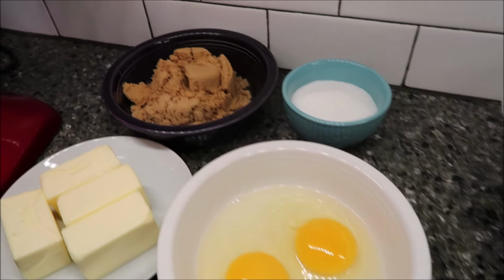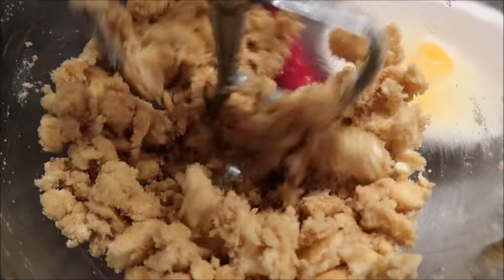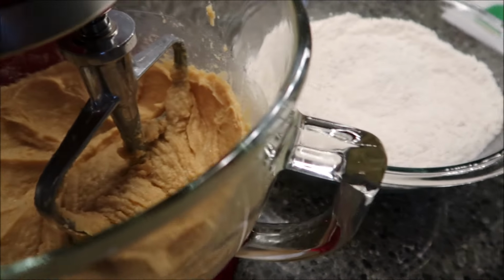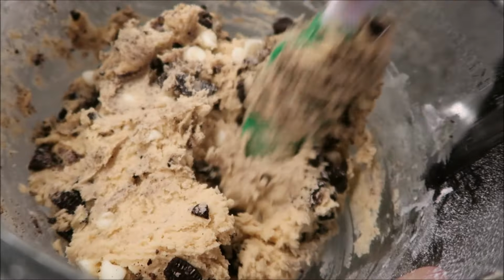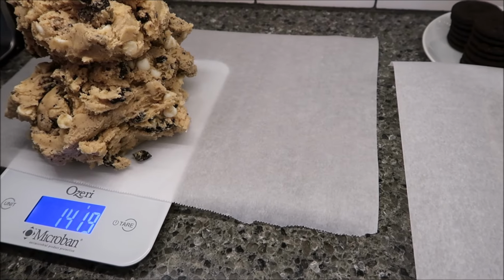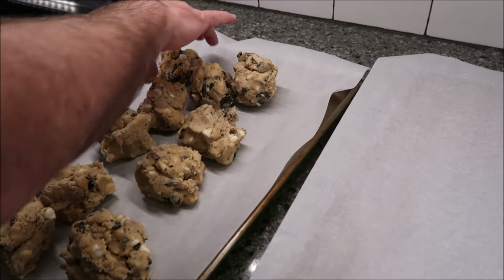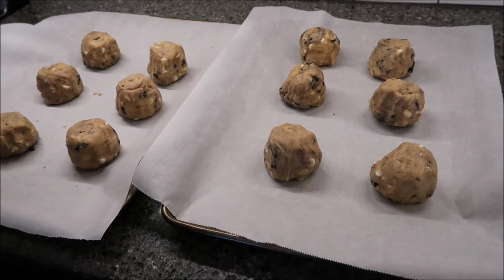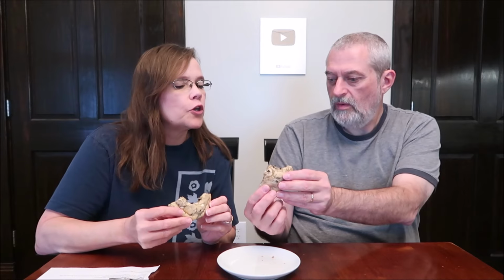THICK Oreo STUFFED White Chocolate Chip Cookies Recipe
In this video, Kevin is making THICK Oreo STUFFED White Chocolate Chip Cookies using Christian’s recipe from One Happy Bite. Please click here for the typed instructions: